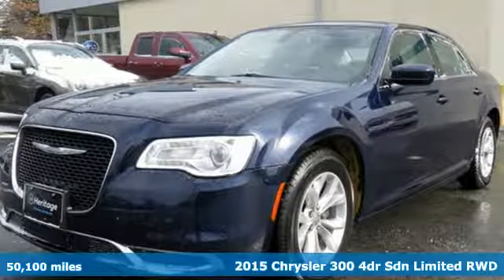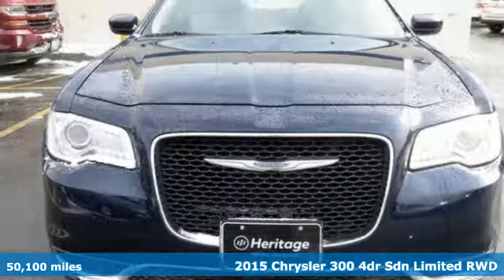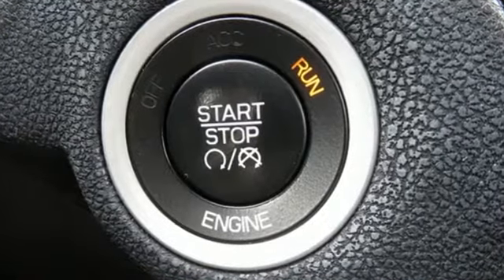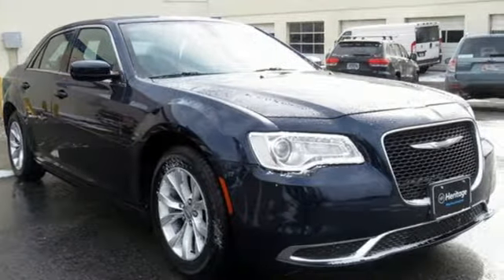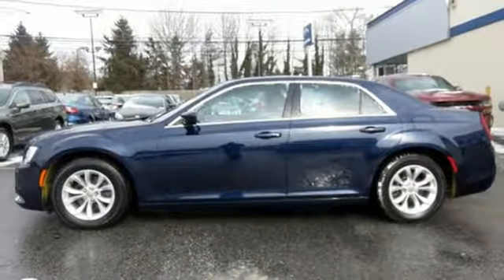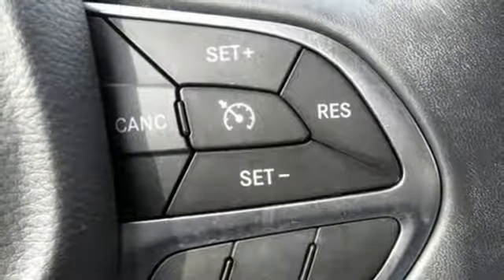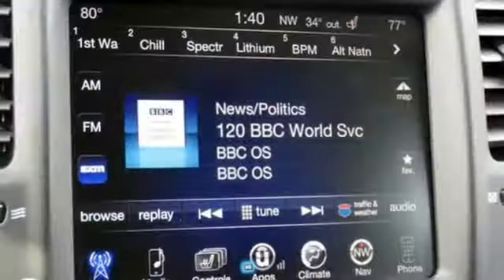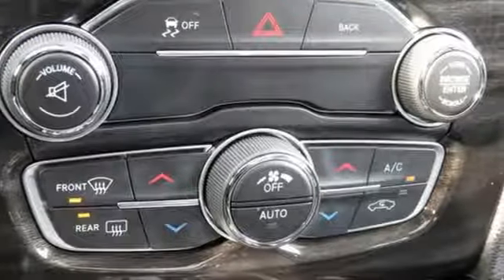2015 Chrysler 300 Owings Mills MD Baltimore, MD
Year: 2015
Make: Chrysler
Model: 300
Trim: Limited
Engine: 3.6L 6-Cylinder SMPI DOHC
Transmission: 8-Speed Automatic
Color: Blue
Interior: Black
Mileage: 50100
Stock #: DU803247
VIN: 2C3CCAAG6FH803247
JUST ARRIVED. PENDING INSPECTION. **12 MONTH OR 12,000 MILE WARRANTY**NAVIGATION**POWER PANORAMIC MOONROOF**17 INCH PREMIUM ALLOY RIMS**HEATED LEATHER SEATING**MEDIA HUB WITH USB AND AUX PORTS**ONE OWNER LOCAL TRADE IN HERE WITH A CLEAN CARFAX HISTORY**brbrRecent Arrival! 19/31 City/Highway MPGbrbrAwards:br * JD Power Initial Quality Study (IQS)brReviews:brbr * Exceptionally smooth and quiet ride; satisfying V8 power; upscale cabin; lots of features; satisfying audio and technology systems; available all-wheel drive. Source: Edmundsbr * After 60 years of iconic style, power, awards and recognition, the redesigned 2015 Chrysler 300 sets a new standard for stunning. A distinctive new grille, dramatic new front and rear fascias and dual trapezoidal bright exhaust tips enhance the dynamic exterior of the new Chrysler 300, resulting in a unique sophisticated presence. Craftsmanship abounds with new interior colors, lush fabrics and tasteful accents. Leather-trimmed seats are now standard on all models. Heated, eight-way power front seats are now standard on all 300 models. The Chrysler 300 offers Best-in-Class 31mph hwy with its standard 292hp 3.6L Pentastar V6 engine. For Best-in-Class V8 horsepower and torque, choose the available 5.7L HEMI V8 engine with Fuel Saver Technology. It produces 363hp and 394lb-ft of torque. When you shift into reverse, the available ParkView Rear Back Up Camera with dynamic gridlines displays a high-resolution image of the area behind the vehicle to help assist you when parking and backing out of your parking spot. Available Adaptive Cruise Control with Stop will bring the vehicle to a full stop without intervention and then re-engage speed control as traffic moves. Chrysler 300 offers the largest standard touchscreen in its class, 8.4in, with the new user-friendly Uconnect Systems. This includes: Bluetooth Streaming Audio, Uconnect Voice Command and Bluetooth, and navigation. Source: The Manufacturer Summarybrbrbr*Your additional costs are sales tax, tag and title fees for the state in which the vehicle will be registered, any dealer-installed options (if applicable) and a $299 dealer processing fee (not required by law). Prices are subject to change, and prior sales are excluded from these offers. While every reasonable effort is made to ensure the accuracy of this information, we are not responsible for any errors or omissions contained on these pages. Please verify any information in question with the dealer.

Address:
9808 Reisterstown Road